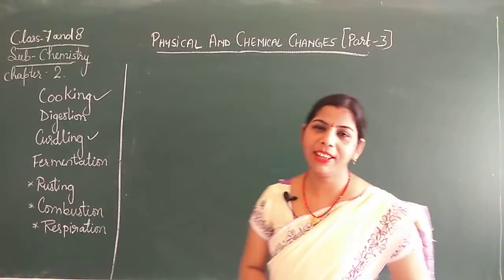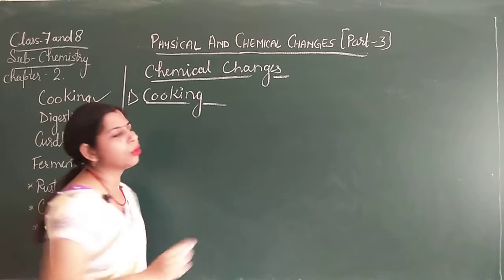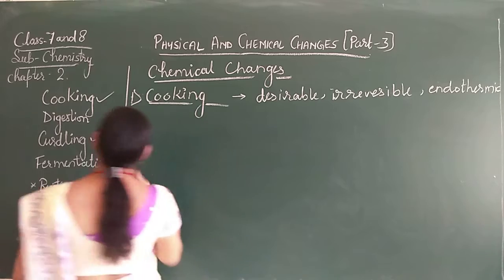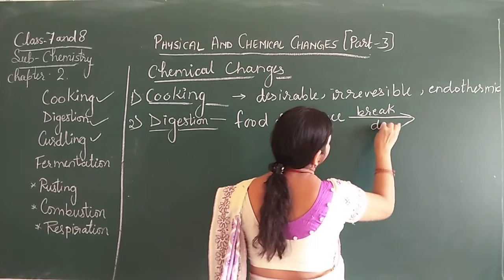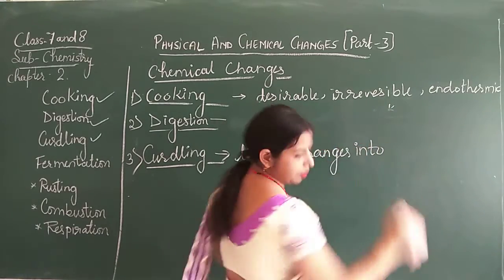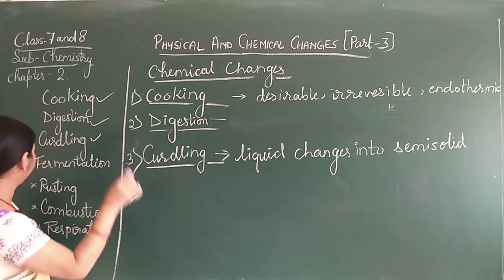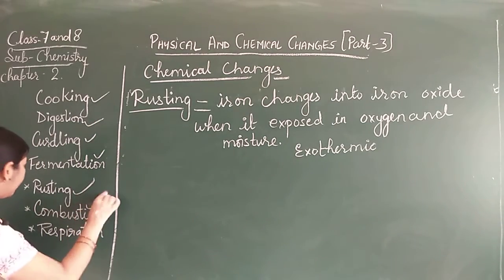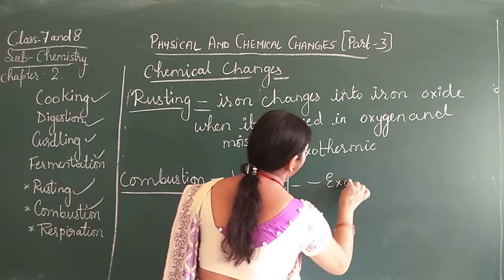(V-6) Class-7 & 8, Sub- Chemistry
Chapter-2 Physical & Chemical Changes(Part-3)